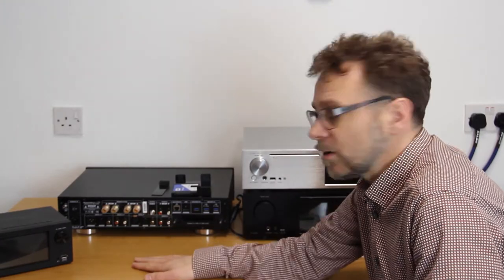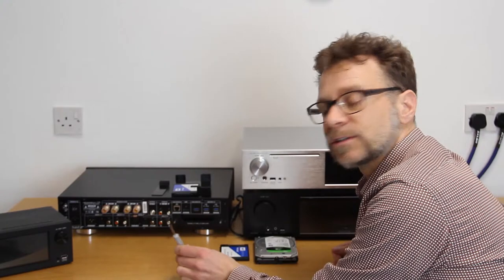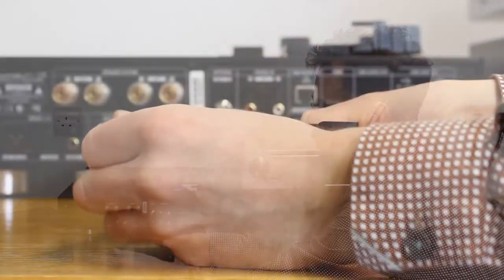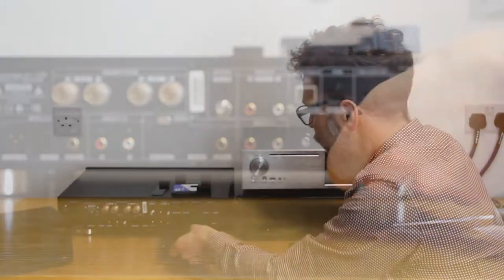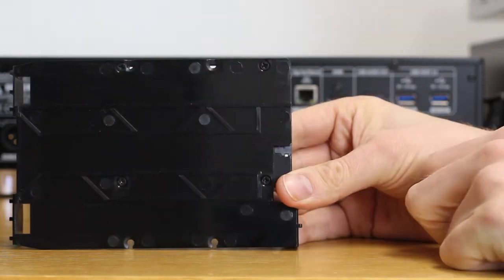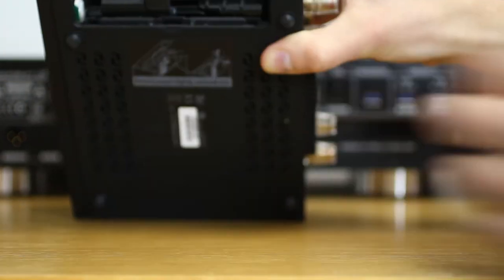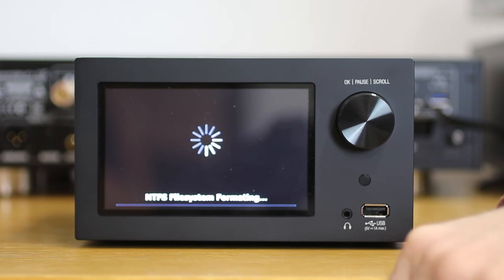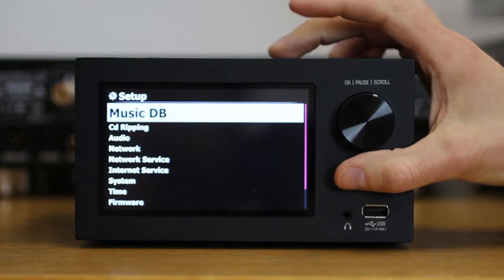Hard Drive Installation with Novafidelity Streamers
In this tutorial we run through fitting and formatting hard drives with the Novafidelity range of streamers. None of the streamers are shipped from Novafidelity with any drives fitted so you have 2 options of how you’re going to get new storage into your machine.